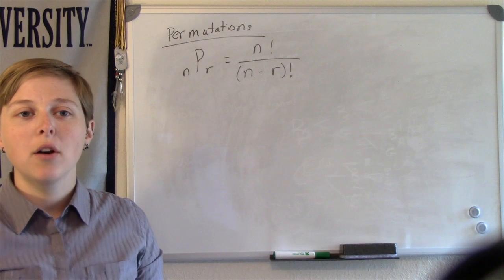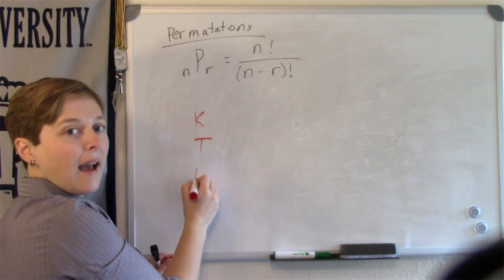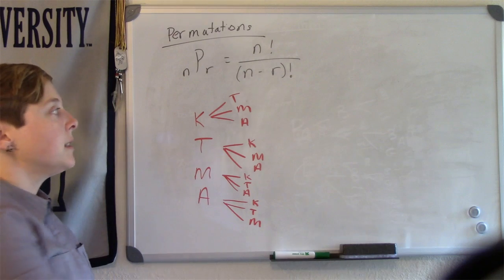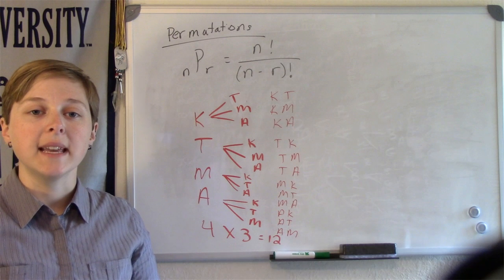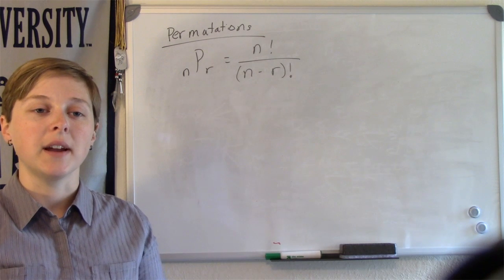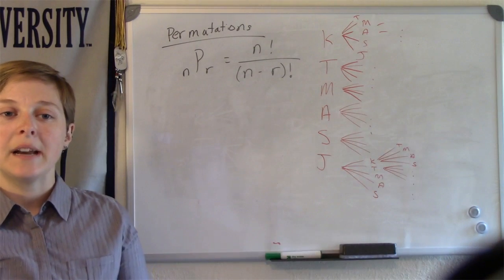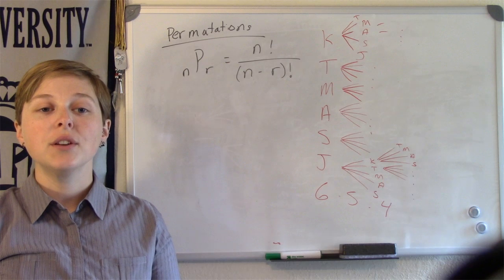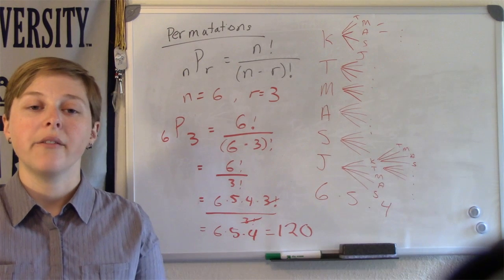Permutations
Transcript:
In this video I want to discuss permutations.
The number of permutations of n distinct objects taken r at a time is n factorial divided by n minus r factorial.
Let’s start with an example. I have four friends, Kim, Tina, Max, and Alex, though only two friends can be set as my favorites in my phone. How many different ways can I arrange my four friends into first, and second phone favorites?
A tree diagram may be helpful to illustrate all the different possibilities.
Here, the first column refers to the friend that was selected to be the first in my favorites. The second column refers to the friend selected to be the second in my favorites. Therefore, you can read the branches of this tree to find all the different possibilities.
Notice that there are 4 times 3 equals 12 different possibilities. Here the number of distinct object, or number of distinct friends is n equals 4. We are taking 2 at a time, so r equals 2. We could have solved this problem using the permutation formula.
Now, let’s increase the difficultly of this problem by adding two more friends.  I have six friends, Kim, Tina, Max, Alex, Simon, and Jeff, though only three friends can be set as my favorites in my phone. How many different ways can I arrange my six friends into first, second, and third phone favorites?
Notice that there are 6 times 5 times 4 different possibilities. If we were to use the permutation formula, where we selected n=6 distinct objects taken r=3 at a time, we would get the following.